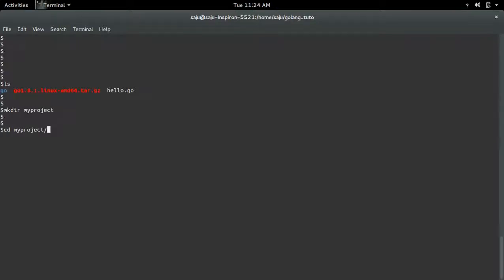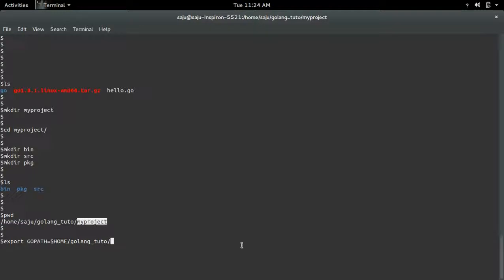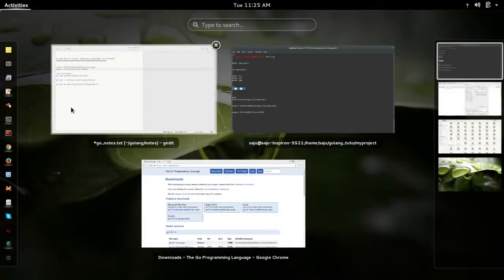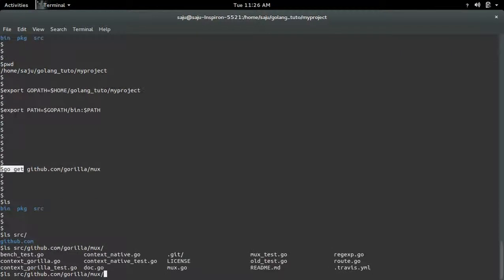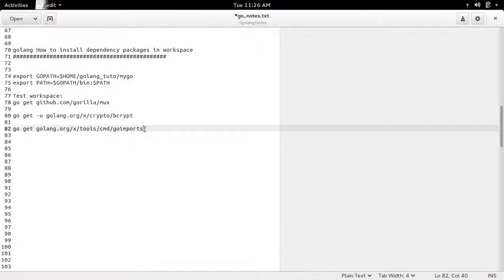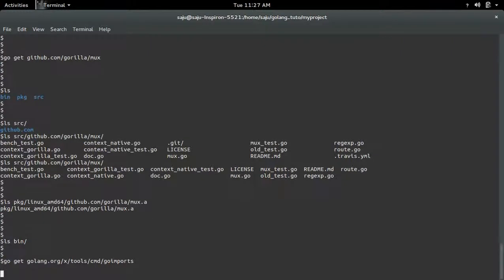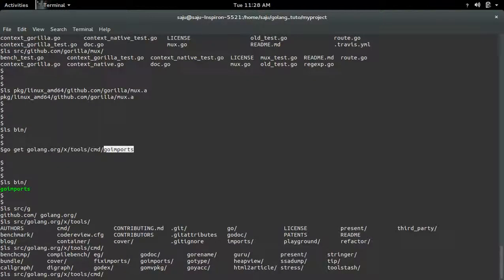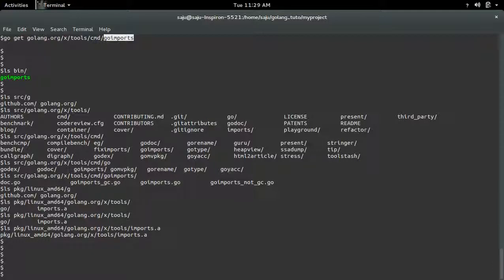golang go How to install dependency packages in workspace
golang How to install dependency packages in workspace
a)
Create workspace directory structure
$mkdir mygoproject
$cd mygoproject
$mkdir bin
$mkdir src
$mkdir pkg

b)
Export path of workspace and bin directory.
$export GOPATH=$HOME/golang_tuto/mygoproject
$export PATH=$GOPATH/bin:$PATH

c)
Install dependency packages in workspace:

d)
Then check bin, src and pkg directories fo workspace.
$ls mygoproject/bin
$ls mygoproject/src
$ls mygoproject/pkg